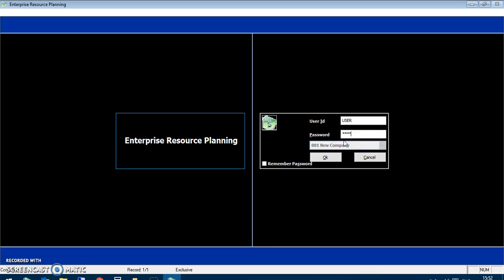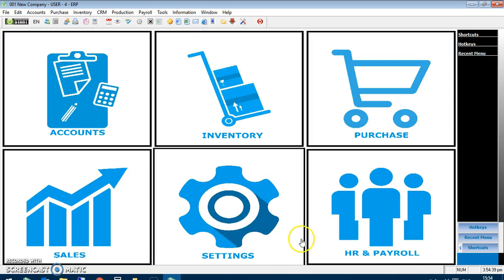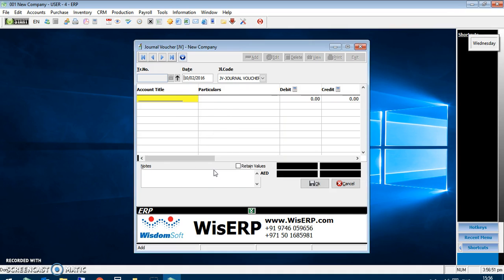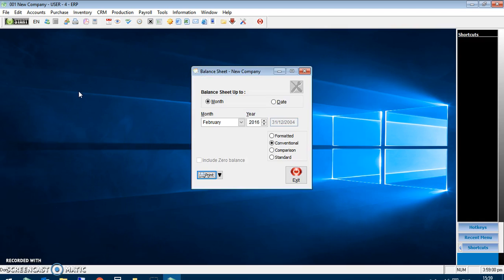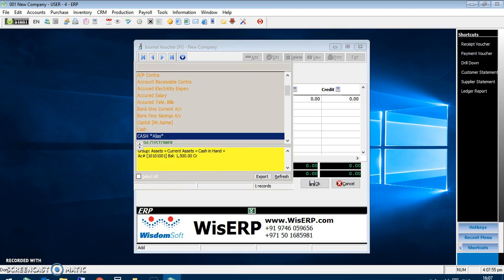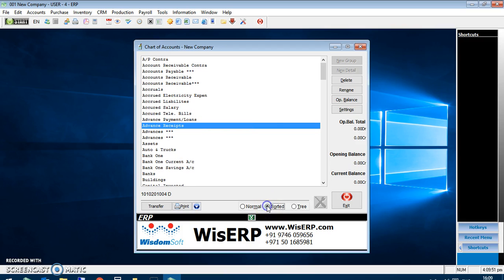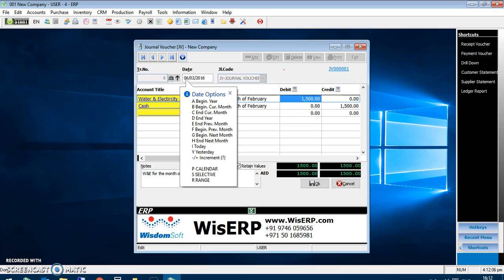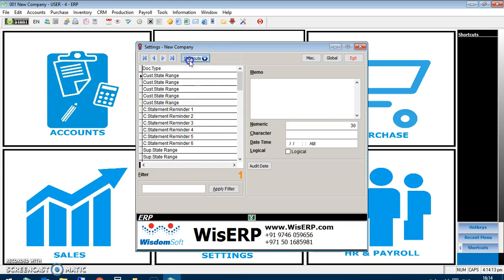Splendid ERP - Basics 1